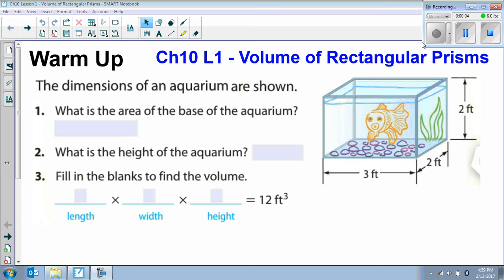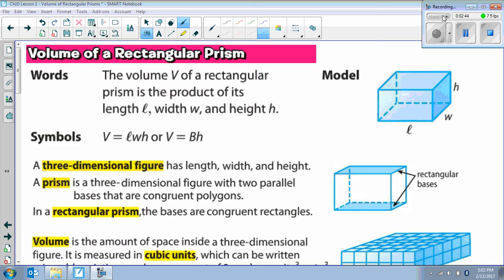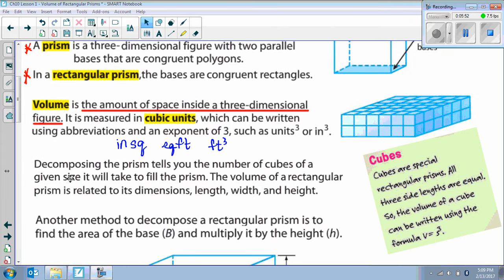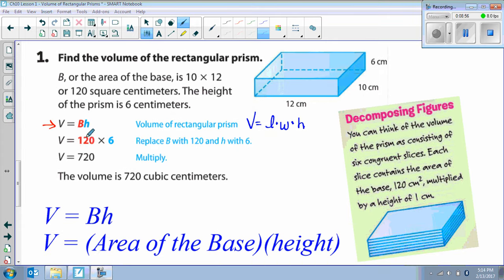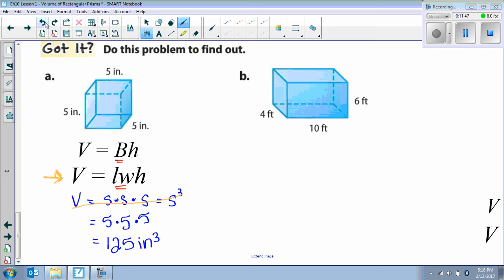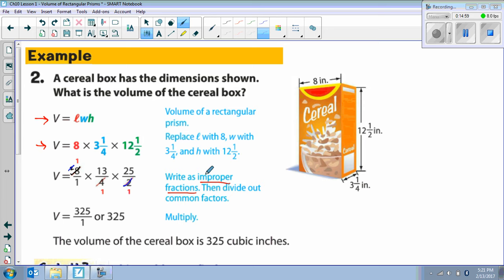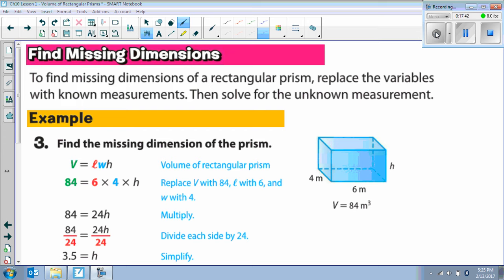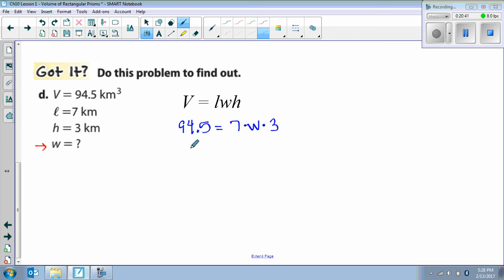Ch10 Lesson 1 Volume of Rectangular Prisms Video Lecture